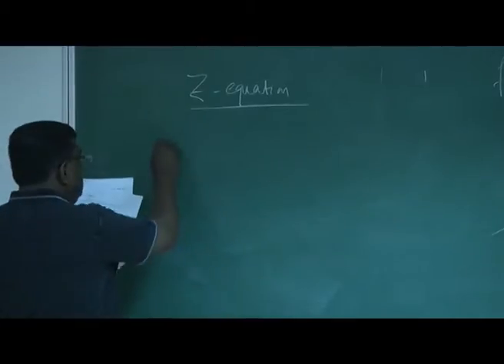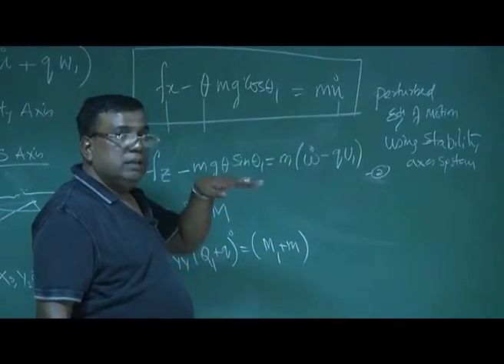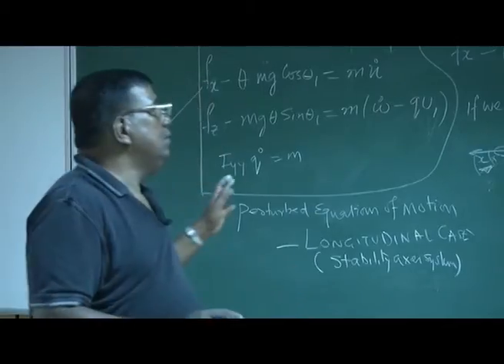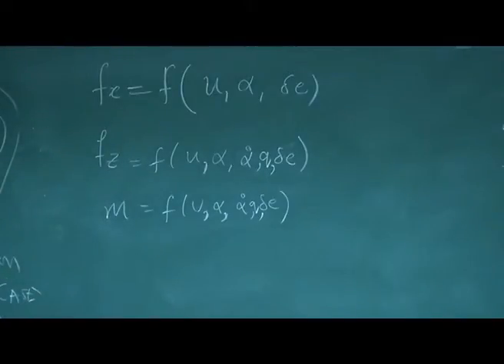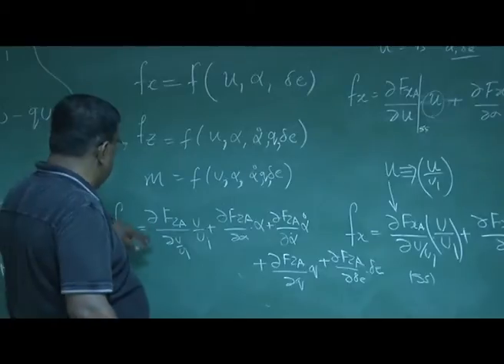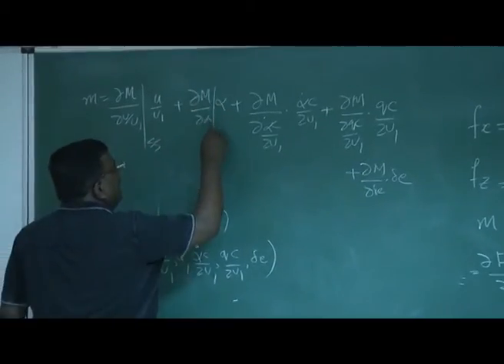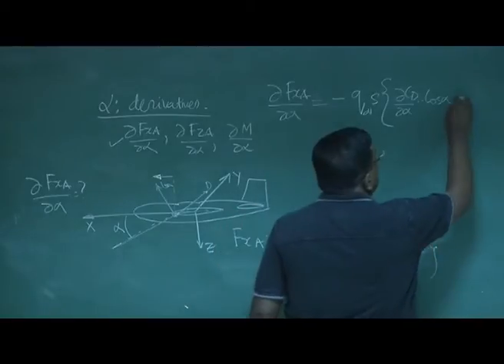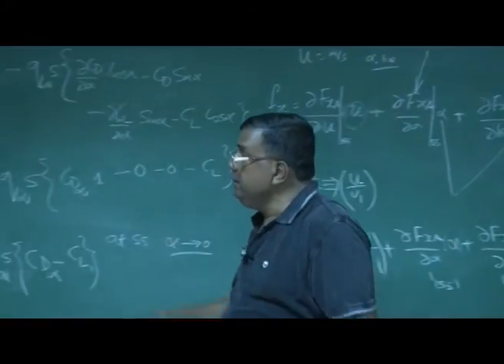Small Perturbation Theory Continued...